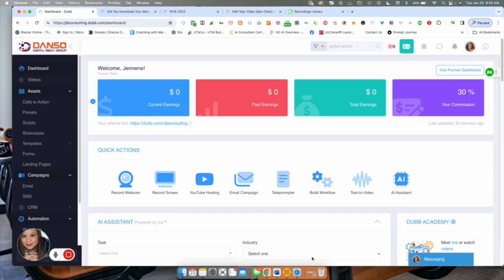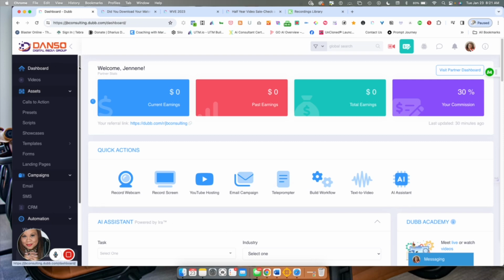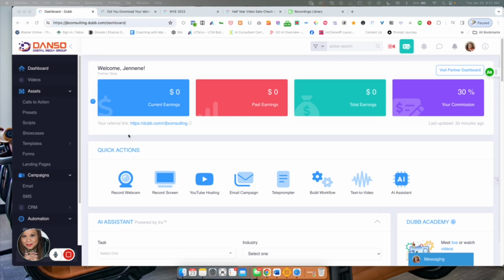Tool Tuesday - Dubb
Dubb offers a suite of video creation, distribution, and tracking tools to engage your prospects and increase your revenue

Get $50 OFF the first month of Pro - Use code 50OFF